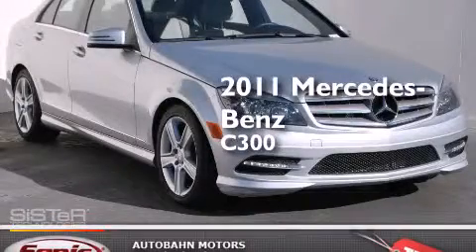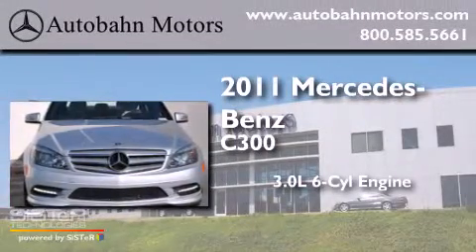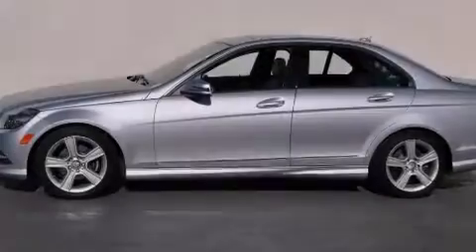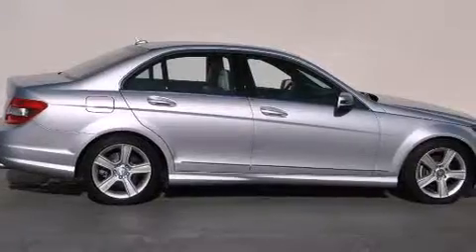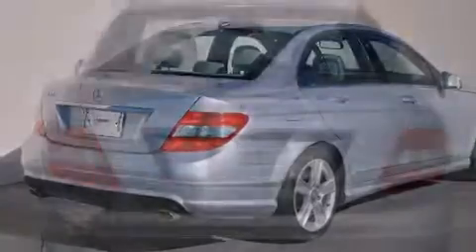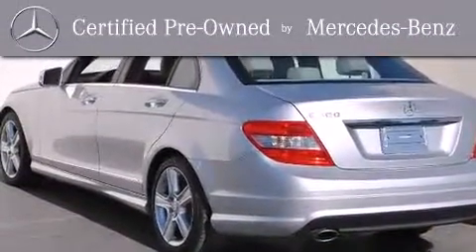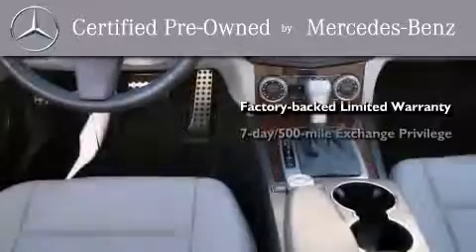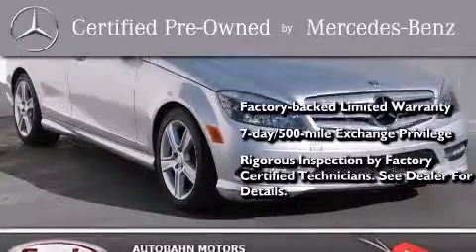2011 Mercedes-Benz C300 Sport Certified Belmont CA 94002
We've been honored to serve the Belmont CA area , we promise that your experience at our dealership will exceed your expectations ! Year : 2011 Make : Mercedes-Benz Model : C300 Engine : 3.0L V-6 cyl Trans . : Automatic Exterior : Silver Miles : 29,477 Interior : Gray Autobahn Motors 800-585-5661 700 Island Parkway Belmont , CA 94002 Pre-Owned 2011 Mercedes-Benz C300 Sport Belmont CA